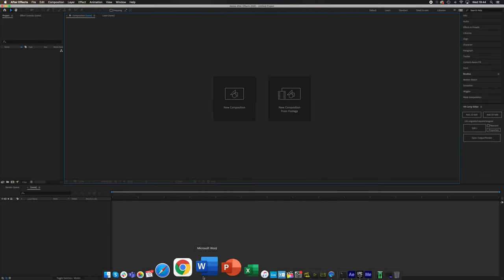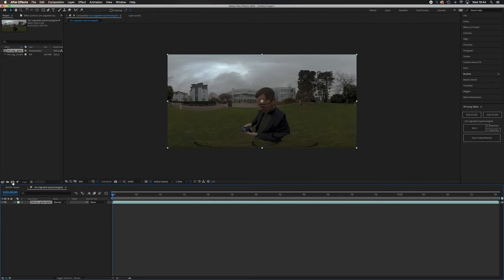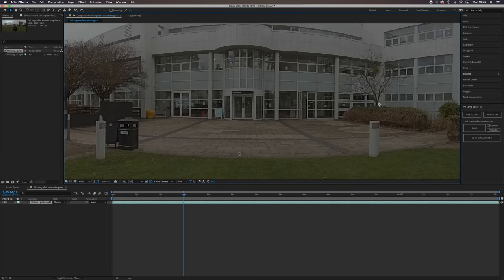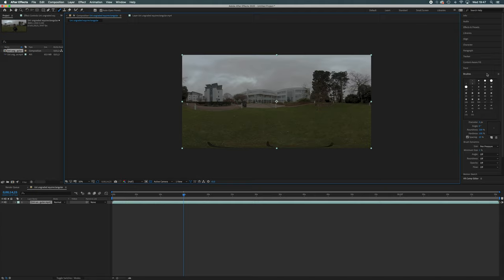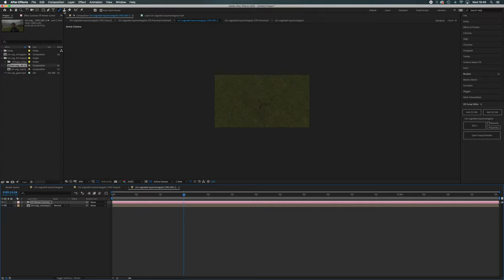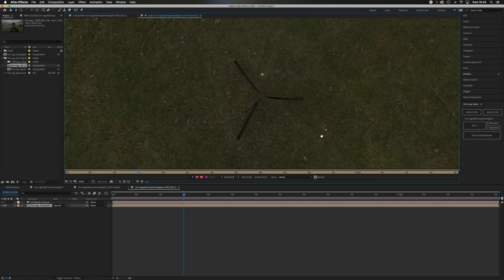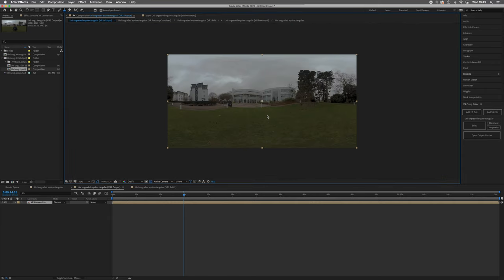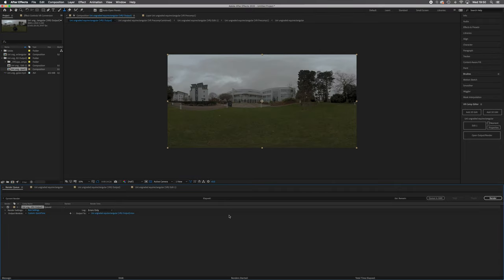Whirl-zoom sequence - Tutorial for After Effects and Insta Studio. Part 1.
Part 1 of a tutorial video producing an interesting and dramatic whirl-zoom effect using the Insta Studio platform for 360 footage, and for added effect we're also tracking a character into the sequence in After Effects.